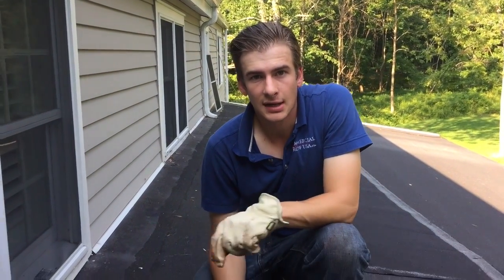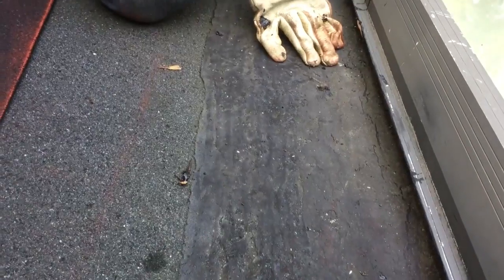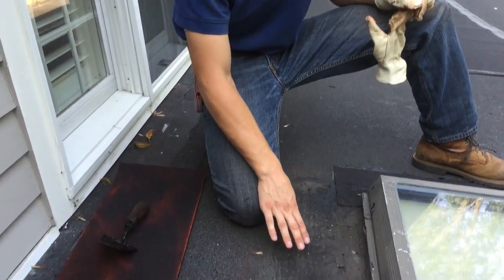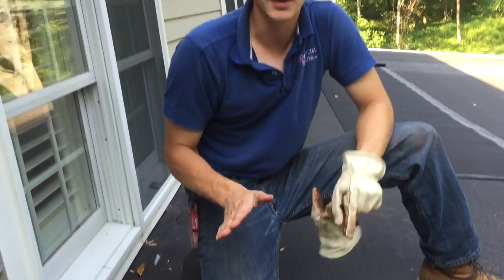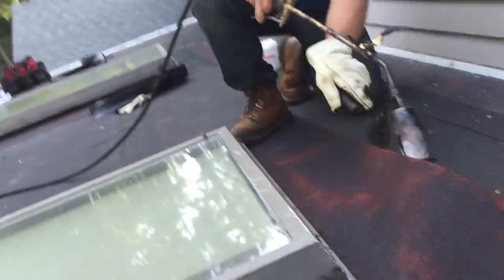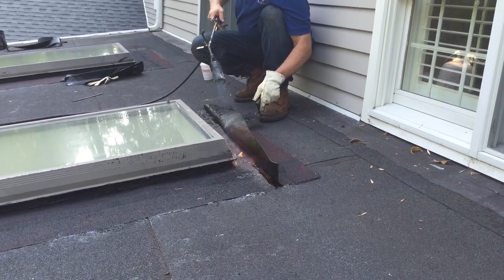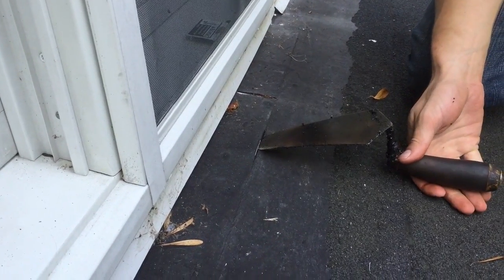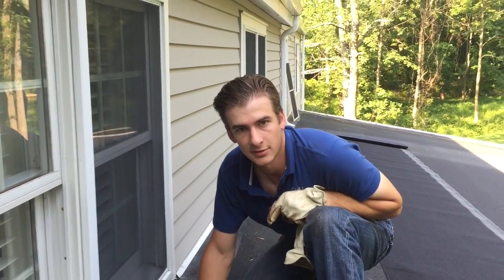How to properly fix skylight flashing on a flat roof in Pittsburgh and Stamford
Using tar on skylight flashing is not the way to go. The correct way to do it is to use a rubber membrane. Repairing skylight flashing on flat roofs can be challenging.